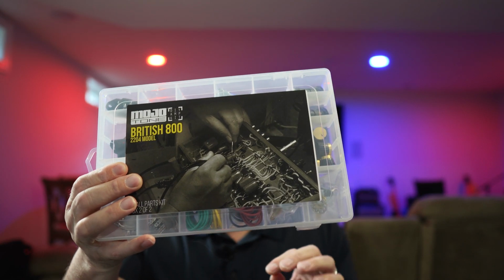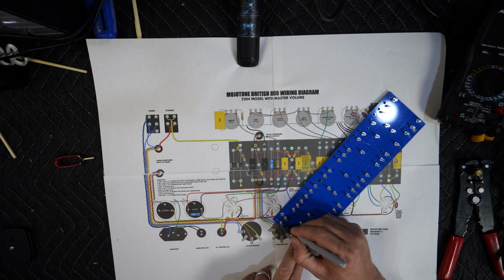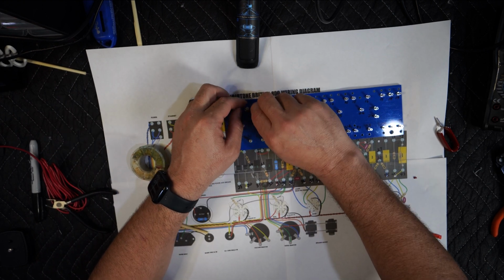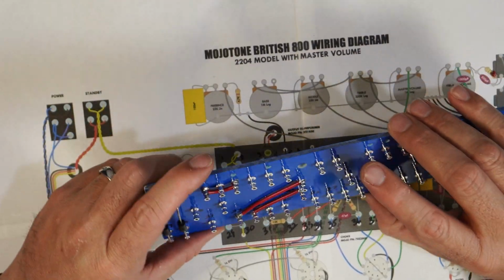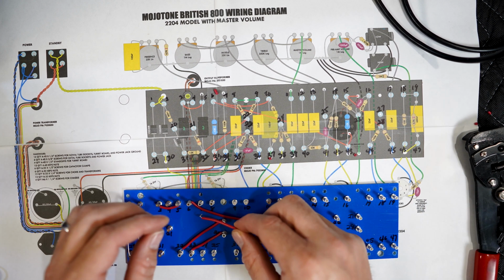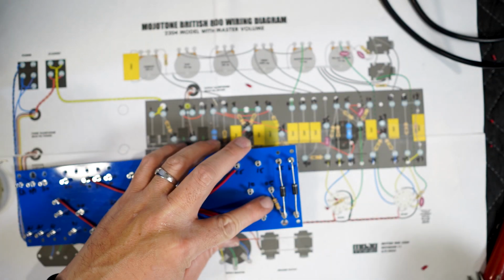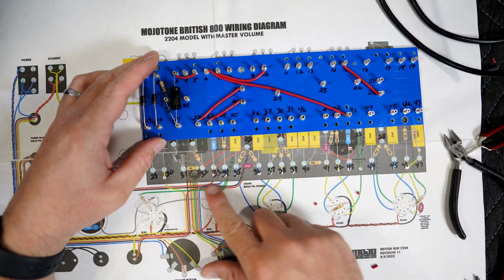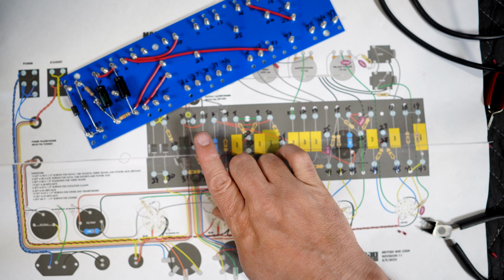How to build a Mojotone British 800 Amp: Part 1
🎸🔥 "Unleash the Rock God Within! 🤘✨ - Mojotone British 800 Amp Kit How to Build Series: Part 1 🎥🔧

My Video and sound recording gear :
Camera: Sony Alpha ZV-E10 - APS-C (Amazon)
Lense: Sigma 16mm f/1.4 (Amazon)
Mic: VeGue Wireless Lavalier Microphone System (Amazon)
Lighing: RALENO Softbox Lighting Kit (Amazon)

Get ready to embark on an electrifying journey of musical craftsmanship as we dive headfirst into the creation of the legendary Mojotone British 800 amplifier! 🎛️🔊

In Part 1 of this epic series, we're cracking open the doors to tone paradise, revealing the secrets of crafting the ultimate sonic masterpiece. From selecting the finest components to the expert soldering techniques, we'll guide you through every electrifying step of this iconic amp build. 🛠️🔌

Prepare to be blown away by the mesmerizing fusion of vintage mojo and modern brilliance as we lay the foundation for pure sonic ecstasy. This is not just an amplifier build; it's a rock 'n' roll revolution in the making! 🤟🎶

Join us in Part 1 and set the stage for a journey into the heart of British rock history. It's time to unleash the power of your music like never before! 🎸💥